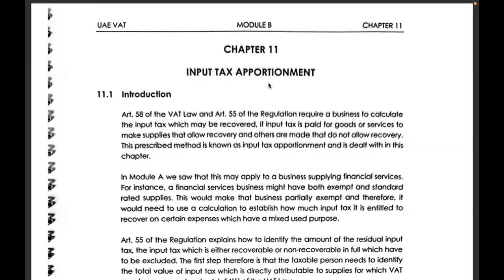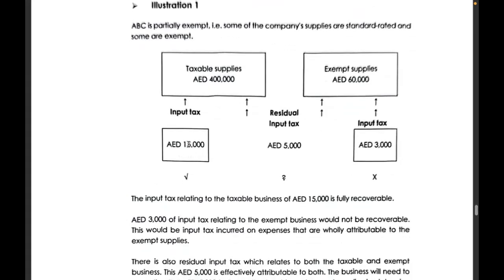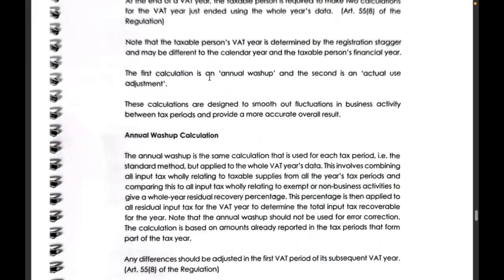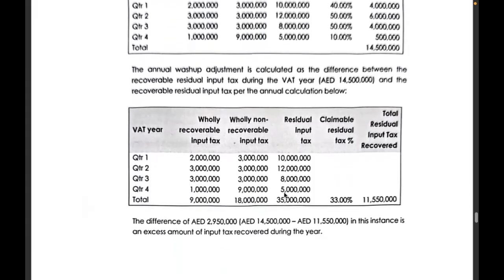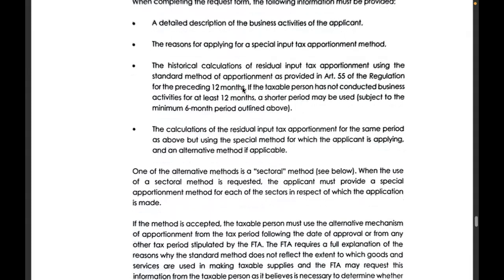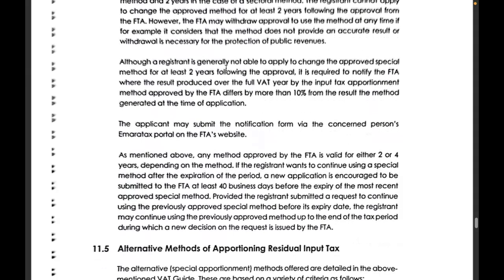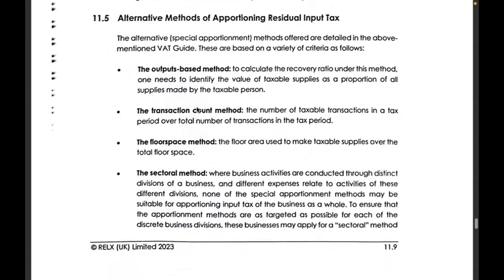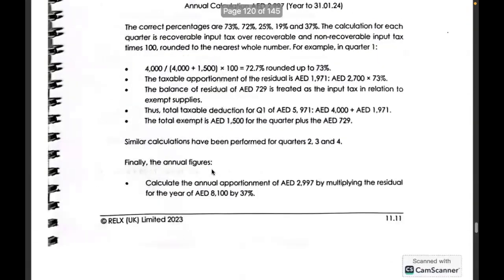ATT's UAE VAT Diploma-11- Input Tax Apportionment